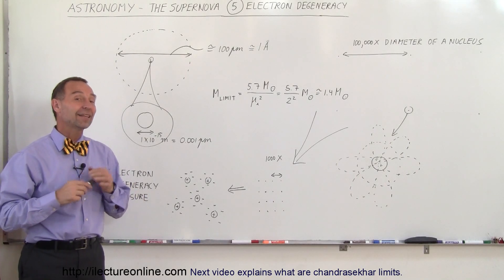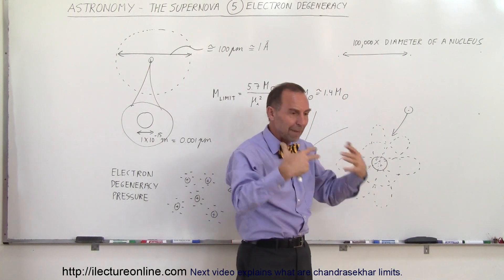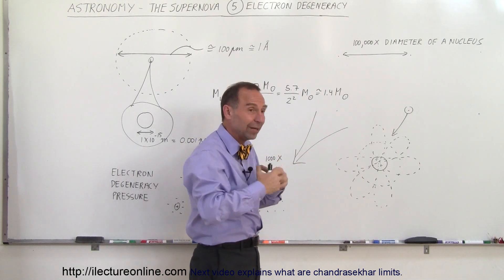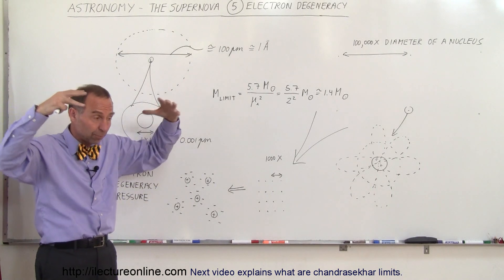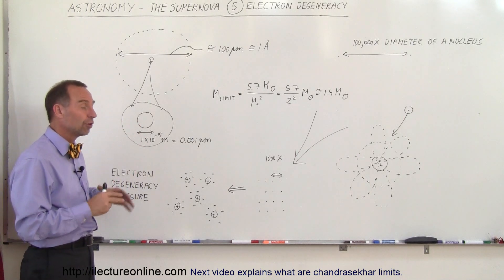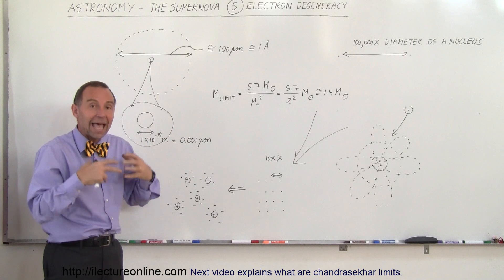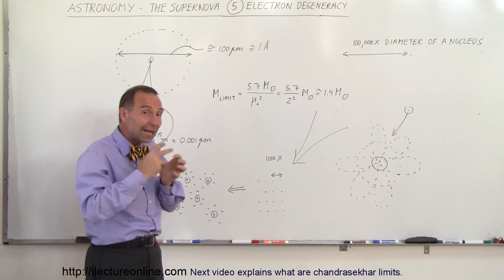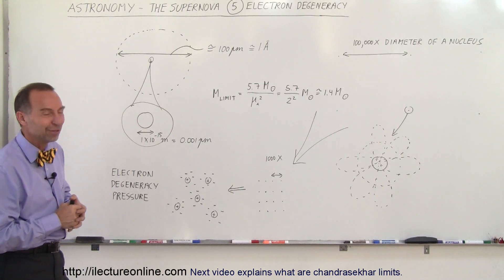Astronomy: The Supernova (5 of 10) Electron Degeneracy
In this video I will explain the relationship between electron degeneracy and white dwarfs.